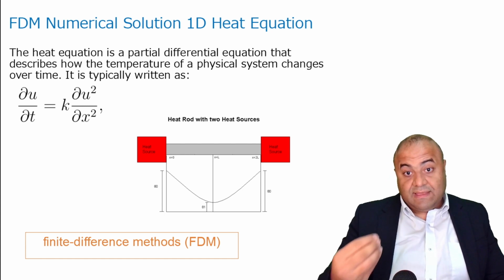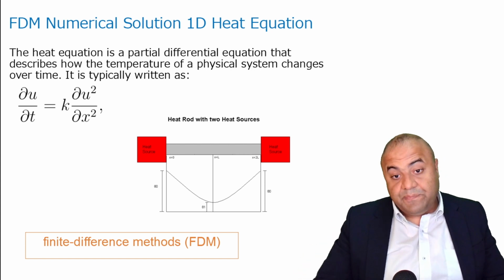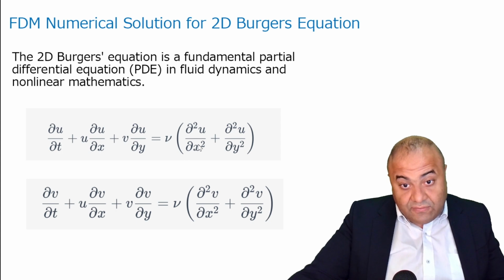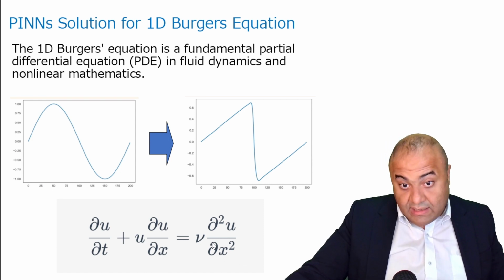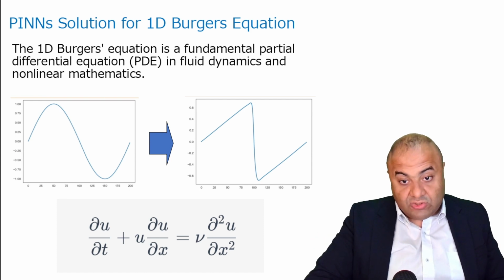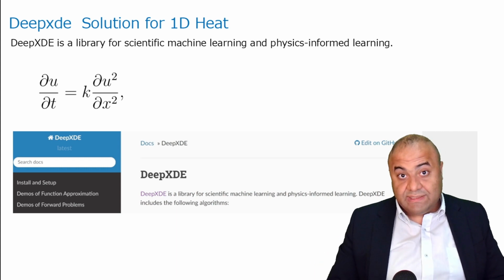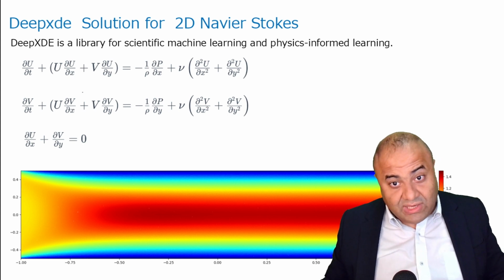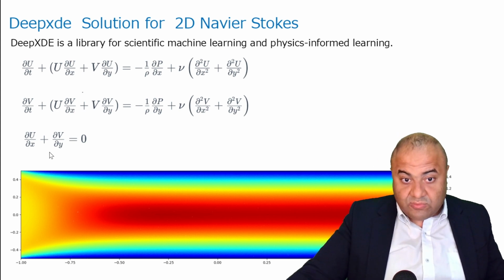Solve Simulation Equations with PINNs: One by One